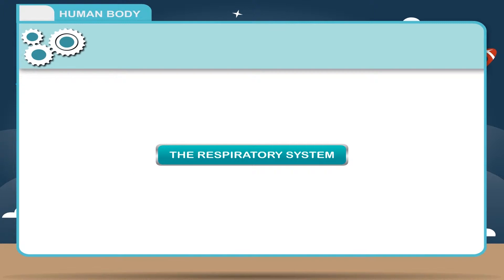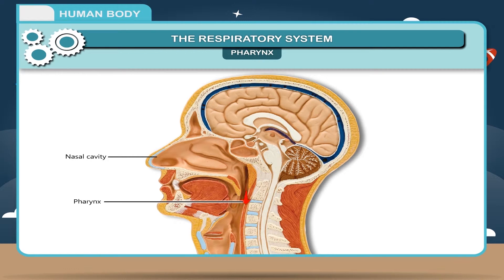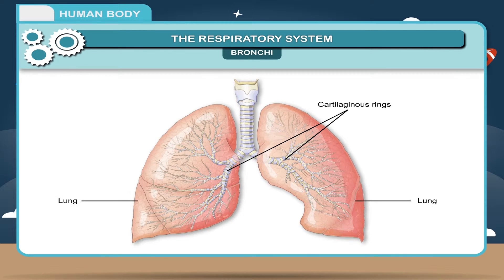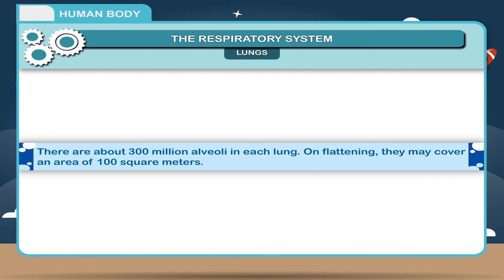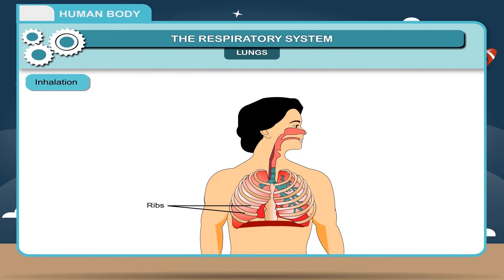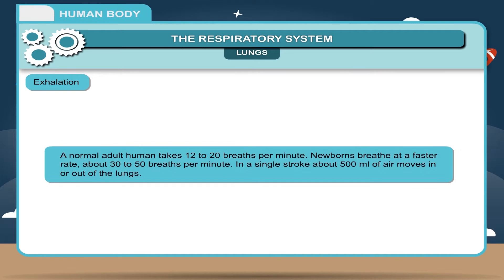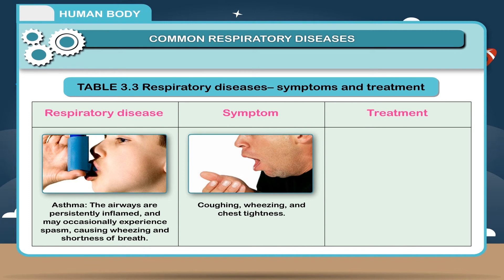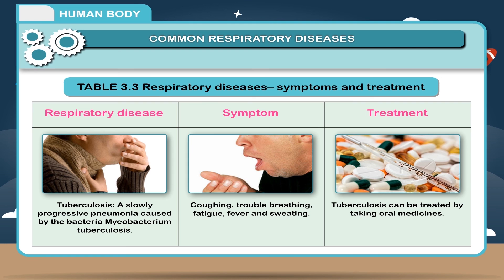Human Body class-6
This video from Kriti Educational Videos explains about the Human body. It explains about the respiratory and circulatory of the human body. This video is suitable for class 6

Contents:
    1. Respiratory System